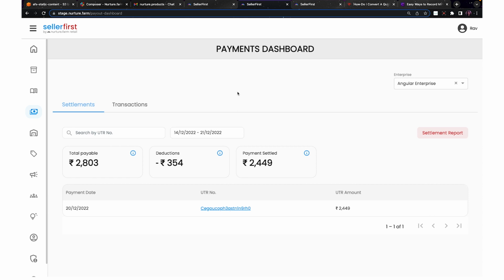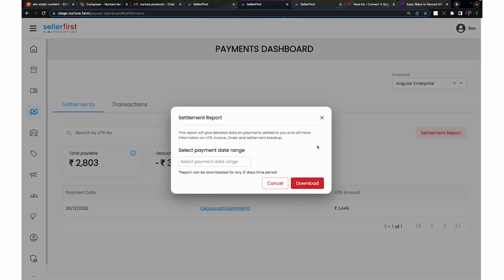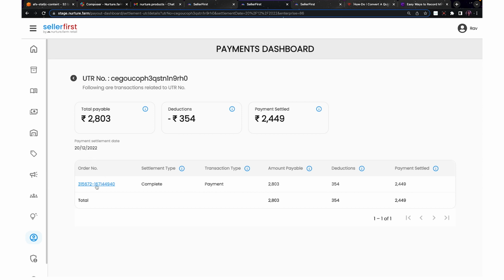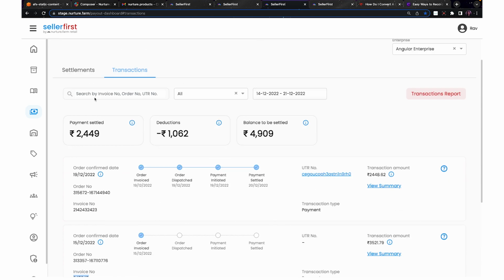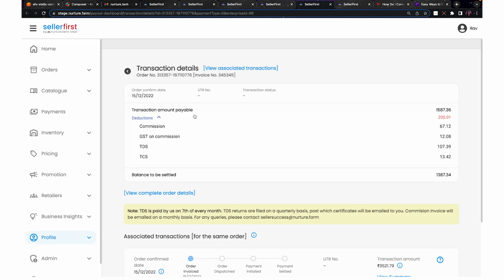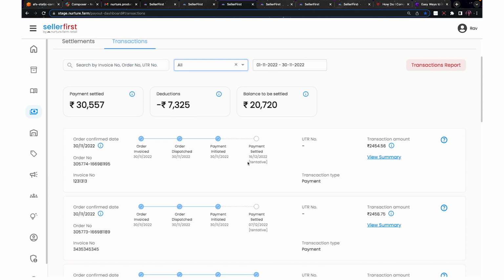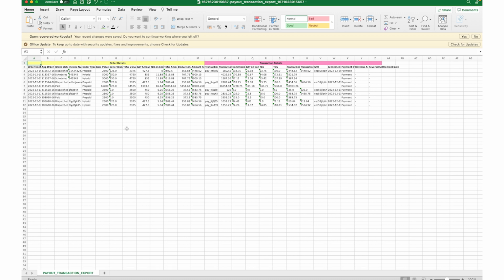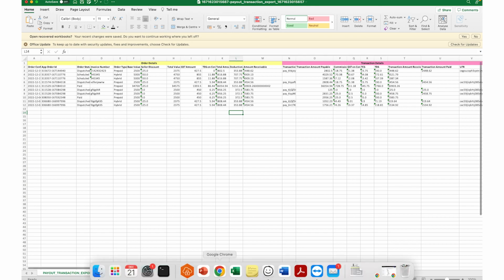How to get my payment details and report (English)